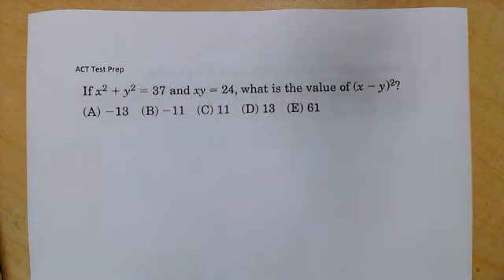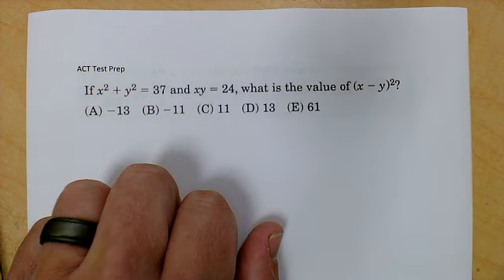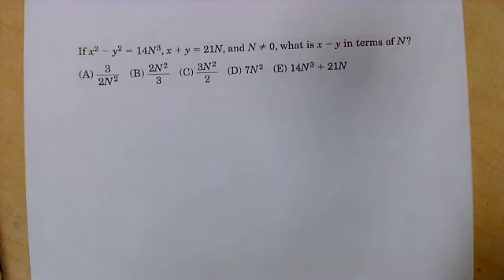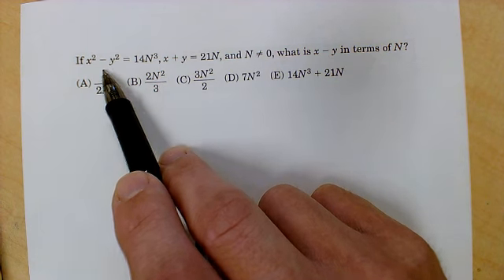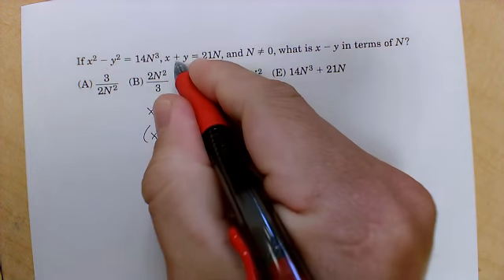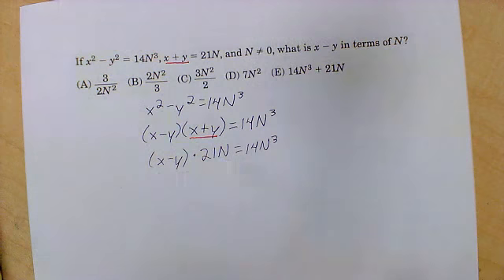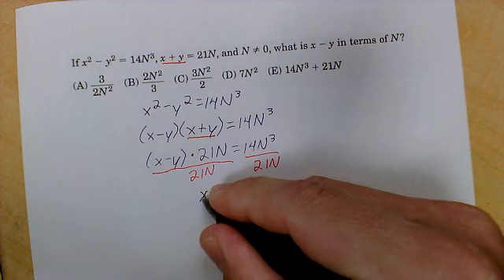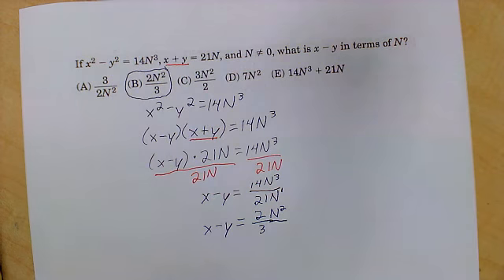Extension ACT Prep FOIL and Factoring